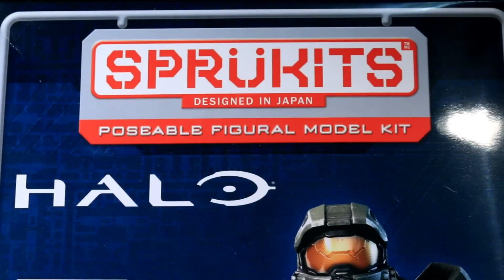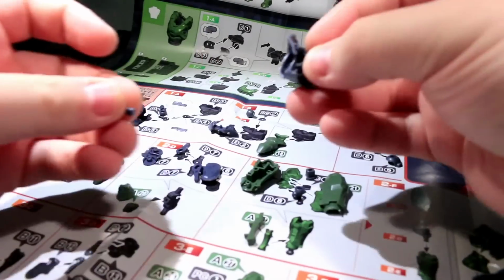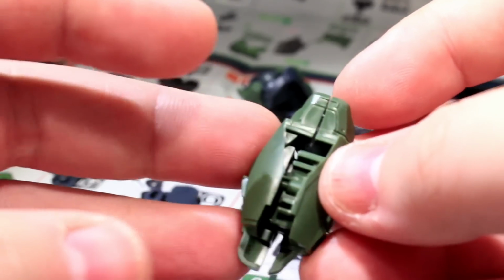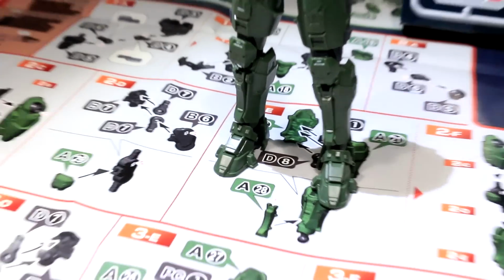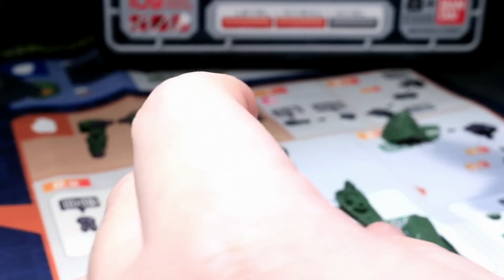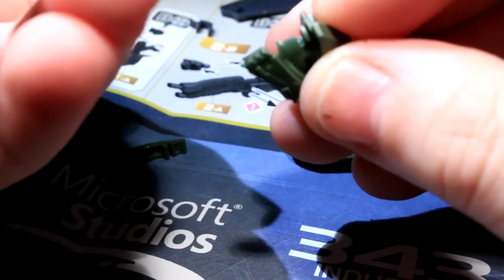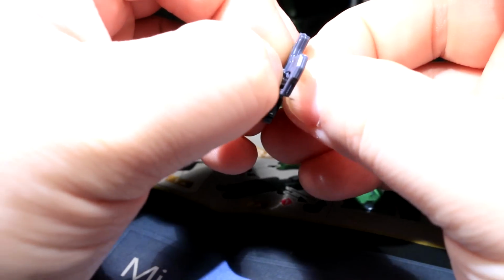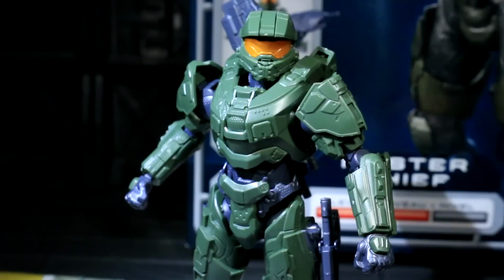Bandai SprüKits Halo Master Chief (Level 2) - V-Build 60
It's time to see the strength of Bandai's North American umlaut!